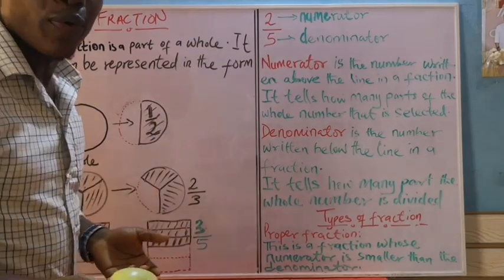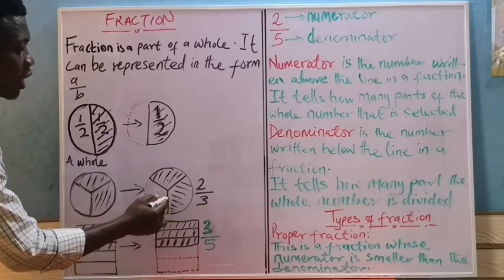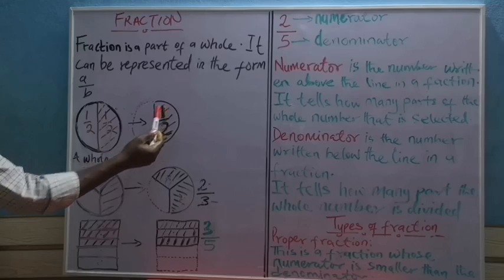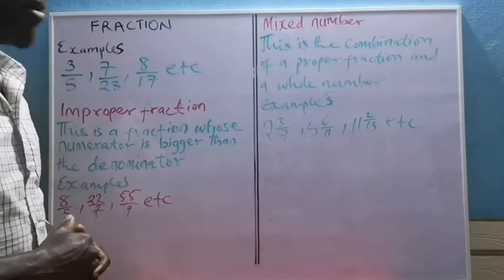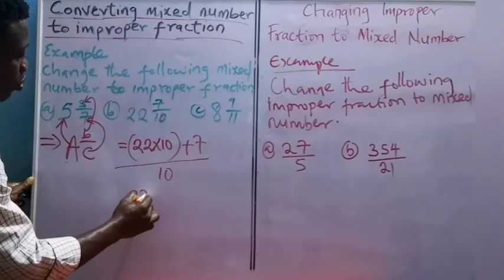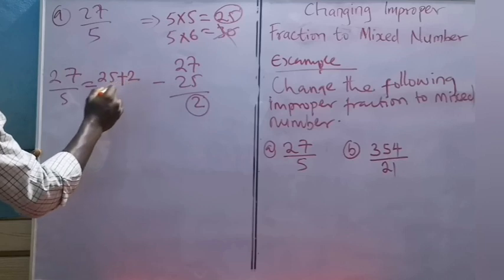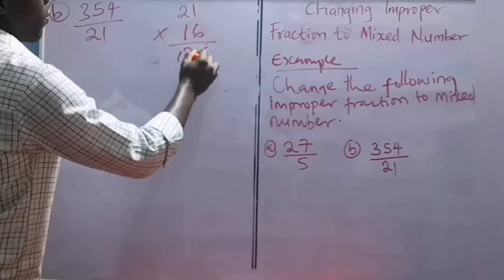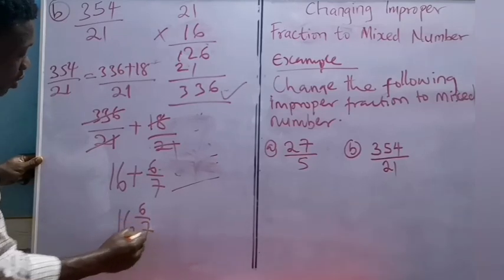FRACTION: changing mixed number to improper fraction and vice versa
Changing mixed number to improper fraction and vice versa